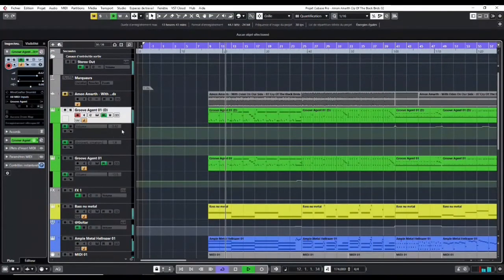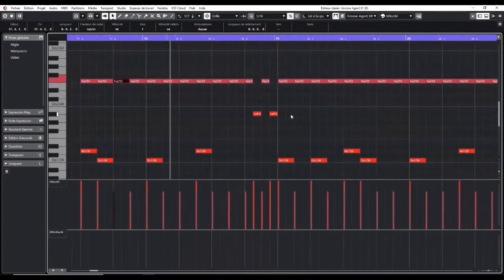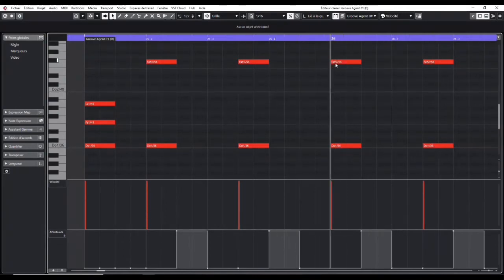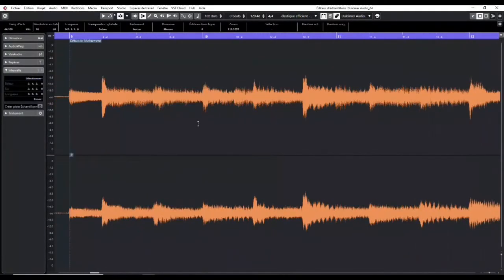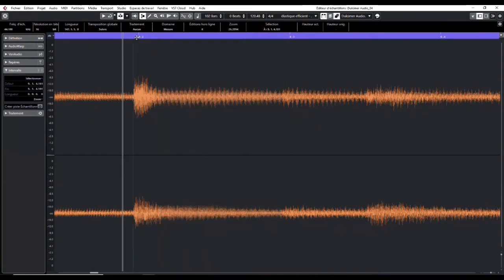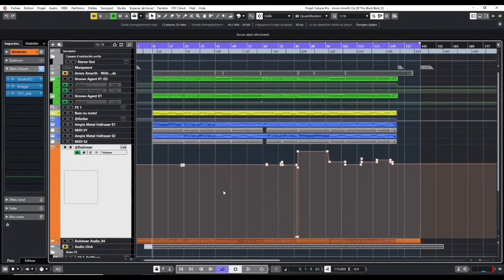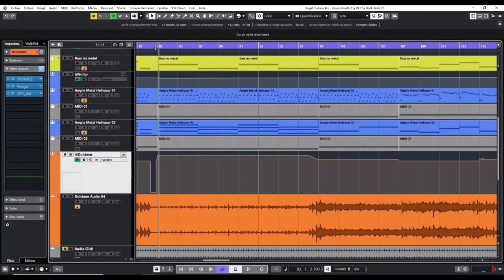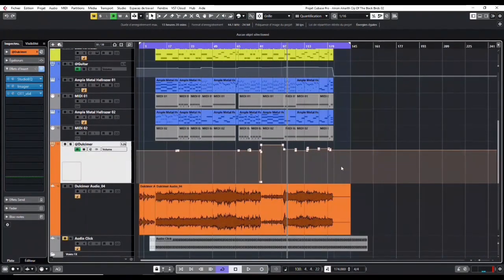How to Mix Your Hammered Dulcimer Recording With Val Cortoni │Songbird Dulcimers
So you've recorded your hammered dulcimer, now what? Val Cortoni talks to us about how to successfully mix your hammered dulcimer recording to get the most out of its sound. He gives us a demo of a song he's put together using electronic instruments as well as recording himself playing hammered dulcimer.